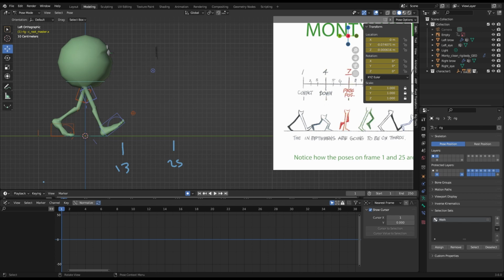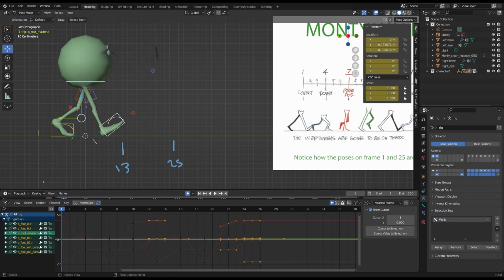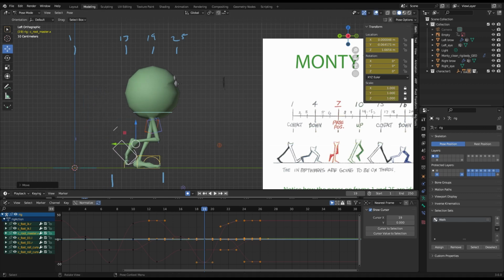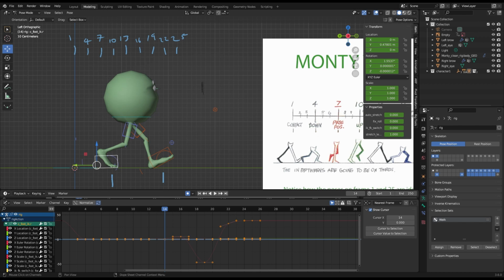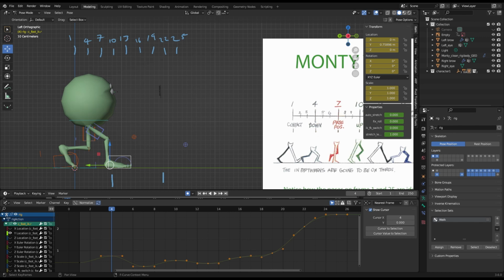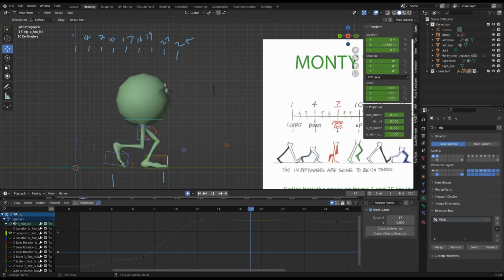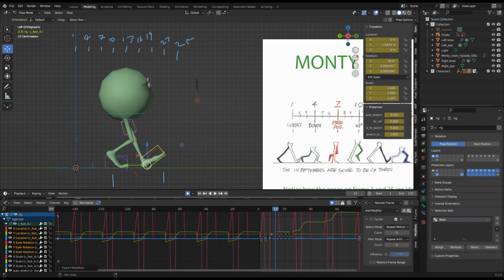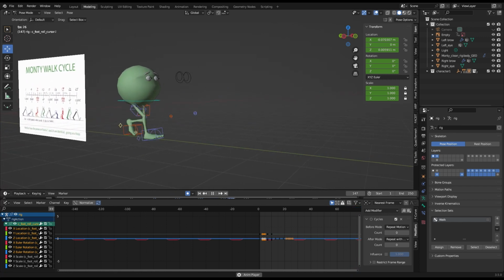Blender Walk Cycle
After creating the key poses on the spot, here's the way in which we transfer those into a fluid and believable, moving character walk.